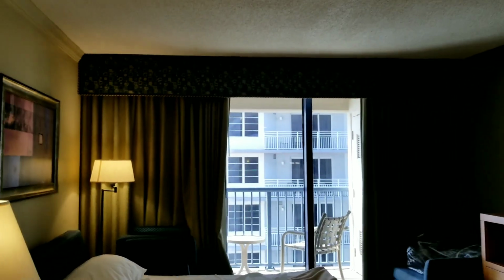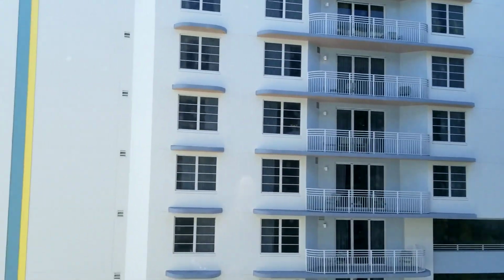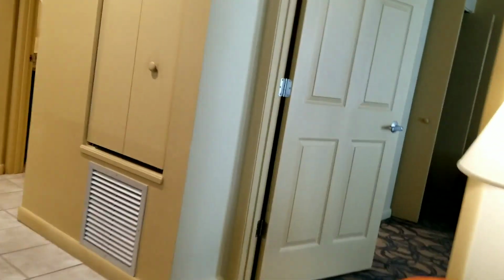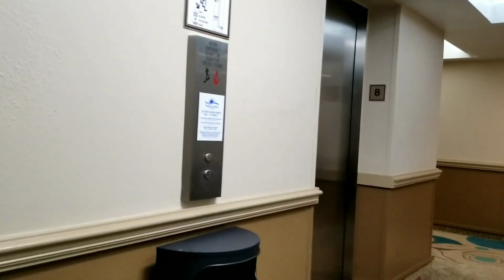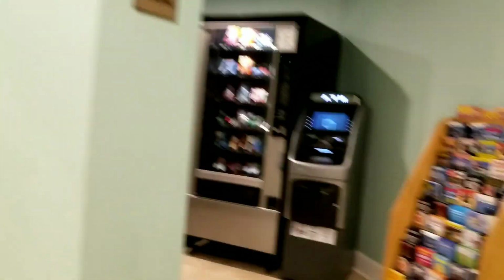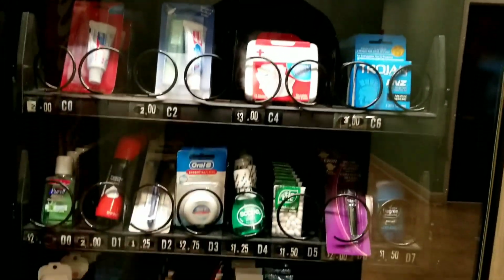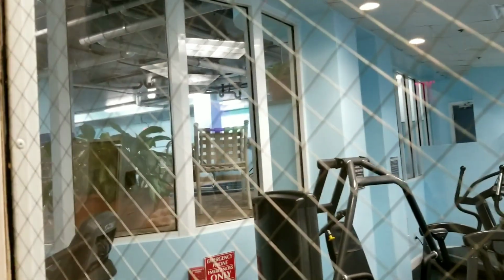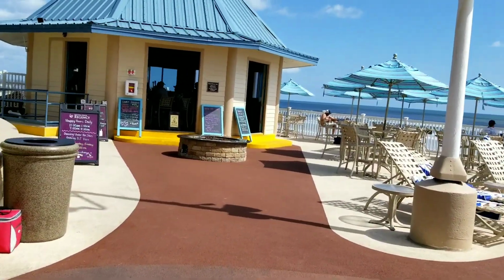Daytona Beach Regency Resort - POV look inside and all its amenities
A quick look within the walls of a GREAT place to stay on the beach in Daytona Beach, Florida. Amenities and a view of the beach scene during spring break 2018.